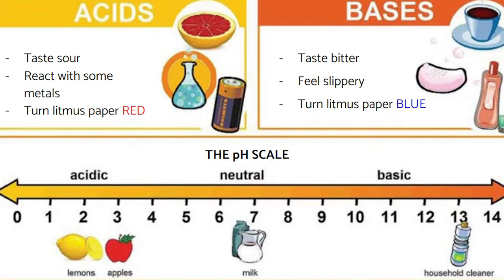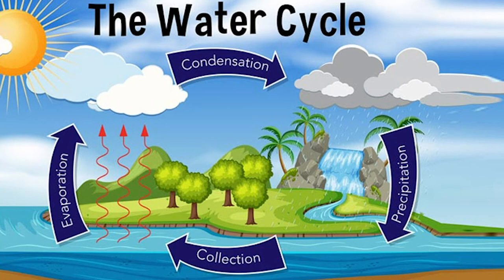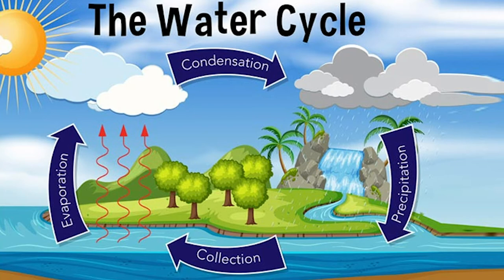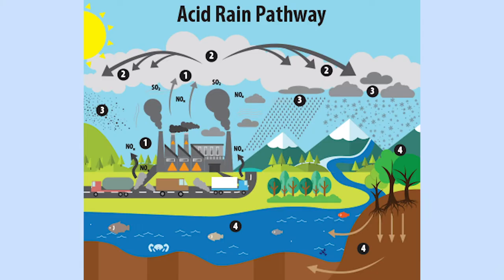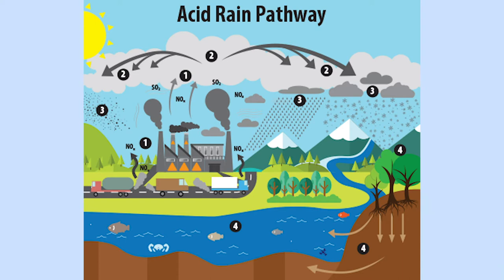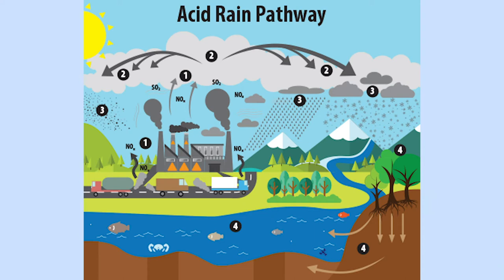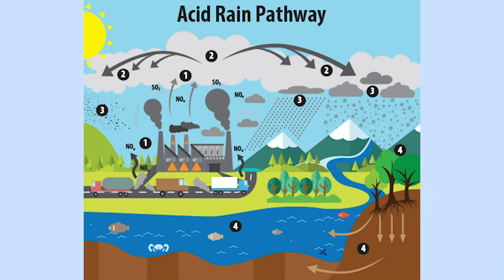USC Young Scientist Program - 5th Grade - Fall Semester - Week 9 - Acid Rain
Today we are going to learn about the harmful effects of acid rain, using our knowledge about acids and the water cycle!

The USC Young Scientists Program strives to deliver quality science education weekly to a handful of LAUSD elementary schools. Due to the pandemic and prominence of virtual learning, videos like this one are being made to distribute to the teachers. This week, we will be learning about acid rain!

Video created by Max Bacani and Hari Sridhara

Relevant Next Generation Science Standards:

5-ESS2-1: Develop a model using an example to describe ways the geosphere, biosphere, hydrosphere, and/or atmosphere interact.
5-ESS3-1: Obtain and combine information about ways individual communities use science ideas to protect the Earth’s resources and environment.

We shall also be featuring non-dominant scientists such as women, and BIPOC individuals that you may or may not have heard of that relate to the science content being featured. The scientist being featured here is Katsuko Saruhashi. She was known for her research on this topic. She created measuring tools to help determine the pH level in seawater. Her work helped to understand acid levels that could come from acid rain, and other greater problems such as global climate change.

This lesson ties everything together, all the way back from our discussion on the water cycle to last week’s exploration of acids and bases, teaching us about how we can protect our planet!